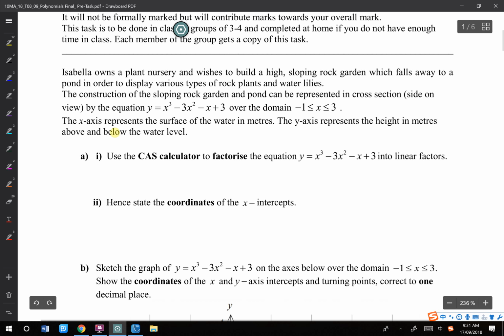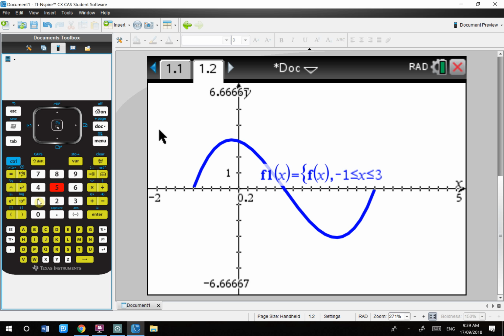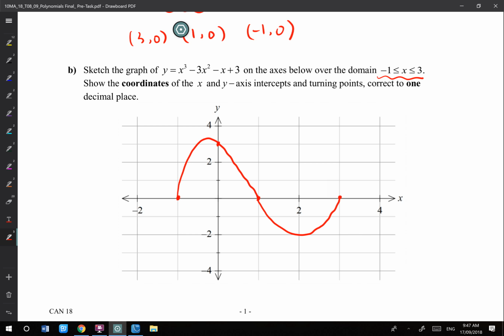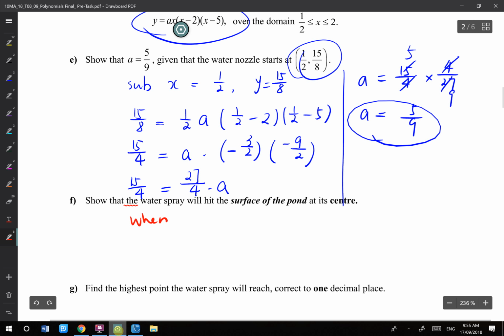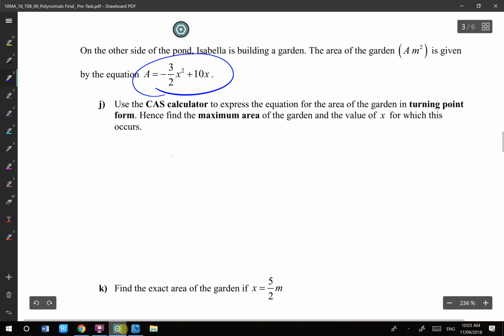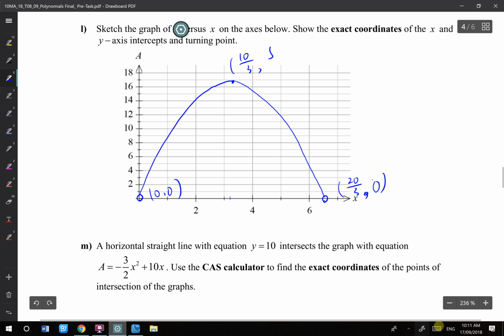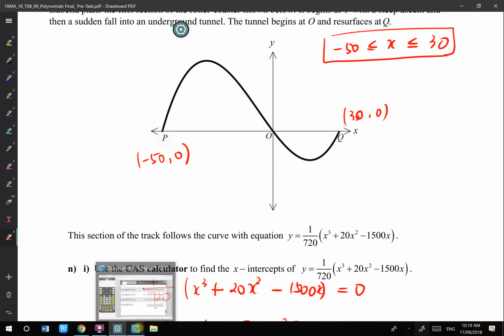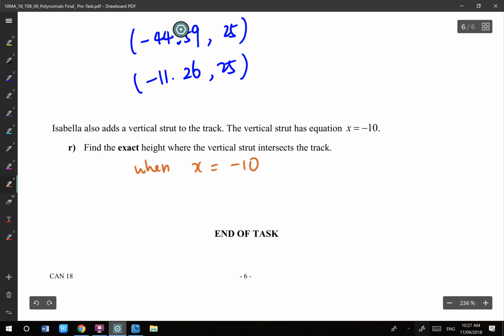Pre Task CAS instruction